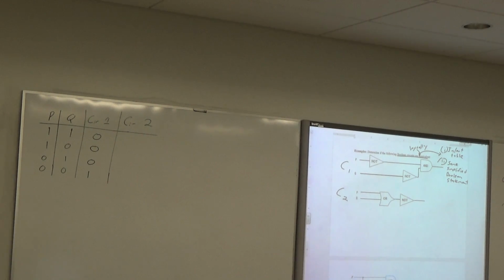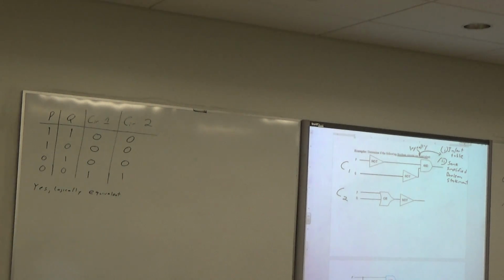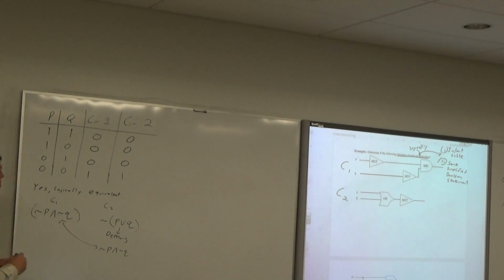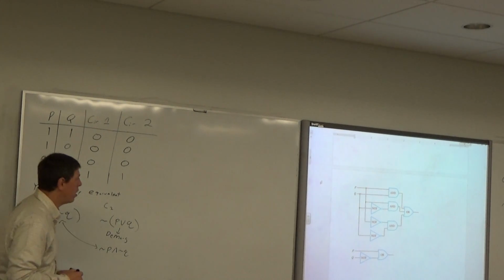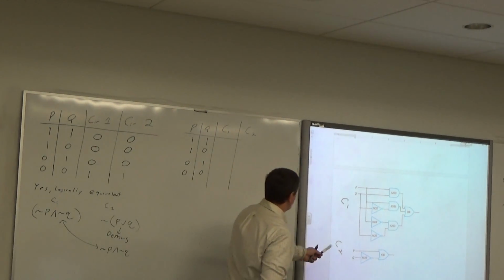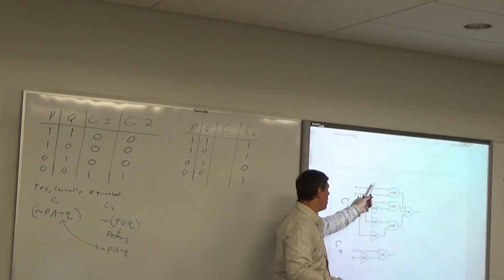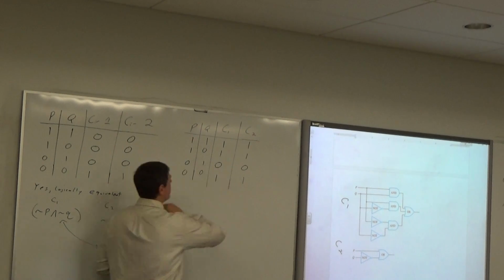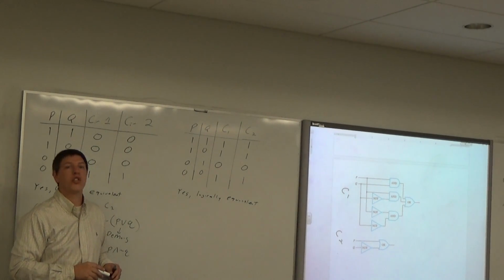Lecture # 3 Part 5